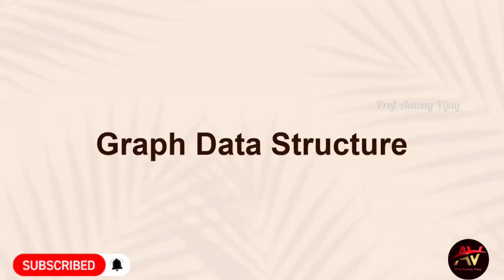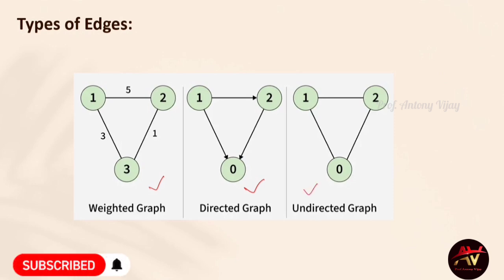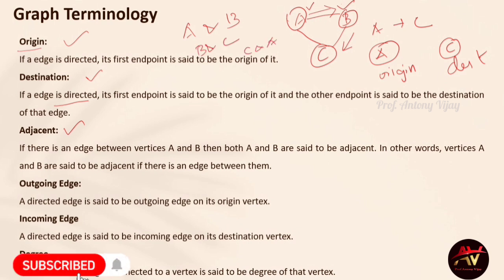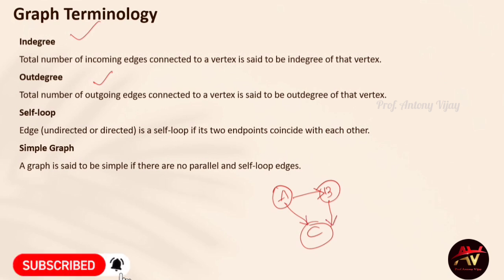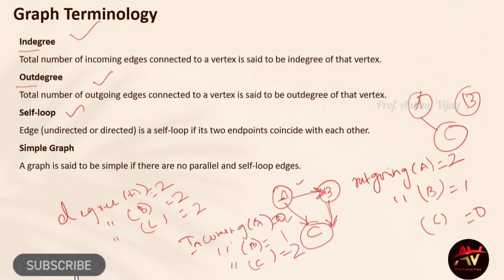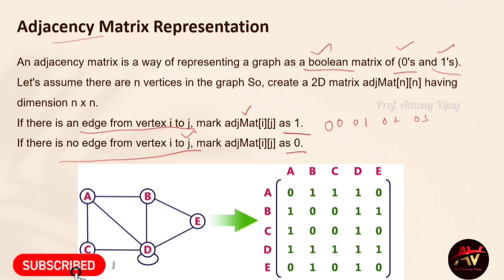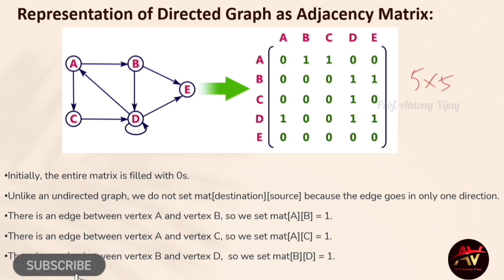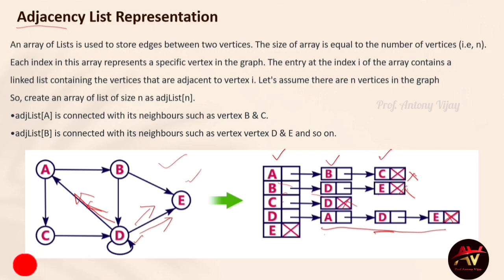Introduction to Graph Data Structures | Prof.Antony Vijay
In this video, we will learn Introduction to Graph Data Structures in a simple and easy-to-understand way. This video is perfect for students, beginners, and interview preparation.

Graphs are one of the most important data structures used in real-world applications like Google Maps, Social Networks, and Computer Networks.
In this video, you will learn:

🔹 Components of Graph (Vertices & Edges)
🔹 Real-Life Examples of Graphs
🔹 Types of Graphs
  • Directed Graph
  • Undirected Graph
  • Weighted Graph
  • Unweighted Graph
🔹 Applications of Graph Data Structure
🔹 Why Graph is Important in Data Structures
Real-Time Applications Covered

✔ Social Media Networks (Facebook, Instagram, LinkedIn)
✔ Google Maps & Navigation Systems
✔ Computer Networks & Internet Routing
If you like this video, don't forget to: